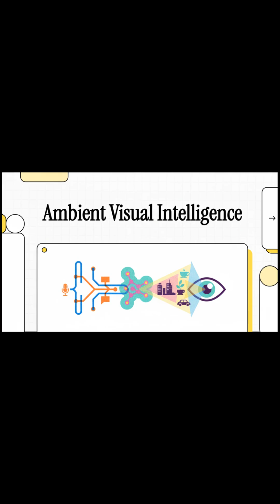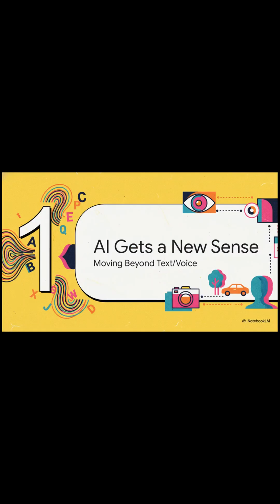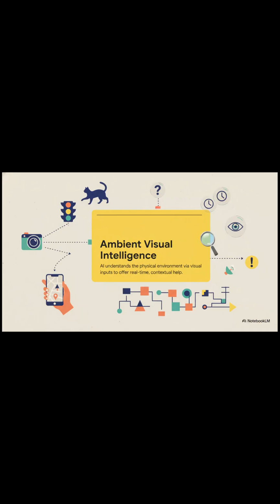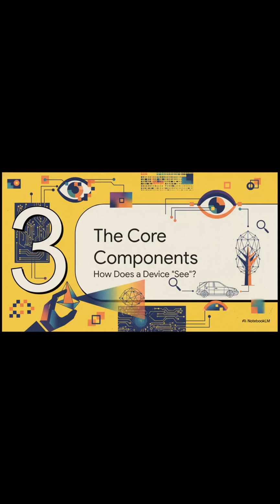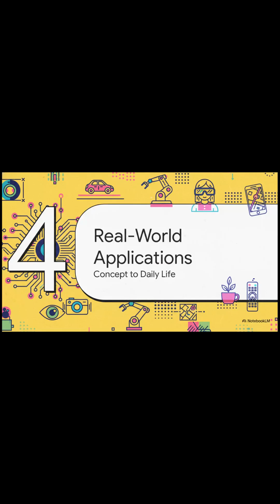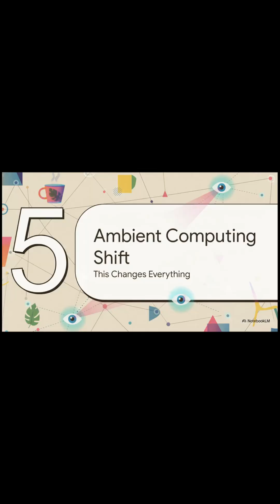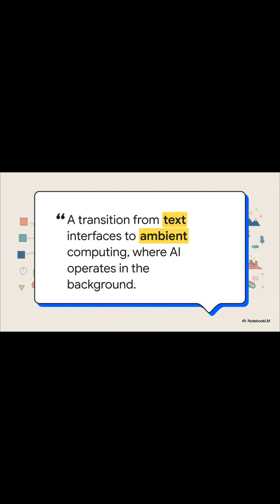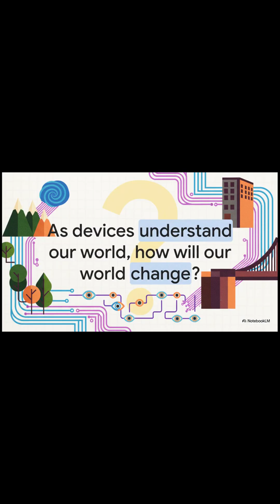The Visual Intelligence Era: How AI is Breaking Into the Physical World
AI is no longer blind. We are witnessing a fundamental shift from Reactive Text Interfaces to Proactive Ambient Computing. This video breaks down the technical infrastructure allowing devices to "see," interpret, and act on the physical world in real-time. From on-device neural processing to cloud-based deep reasoning, here is how the next wave of AI is being built.

Timestamps:
00:00 – Beyond Text and Voice: The Dawn of Visual Intelligence.

01:00 – Defining Visual Intelligence: The Next Major Interaction Wave.

01:37 – The Stack: How Camera Inputs, On-Device AI, and Cloud Reasoning connect.

02:20 – Real-World Infrastructure: Navigation, Accessibility, and Productivity.

03:00 – The Shift: From Reactive Software to Proactive Ambient Hardware.

04:00 – The Future: How Physical AI Restructures Our Reality.